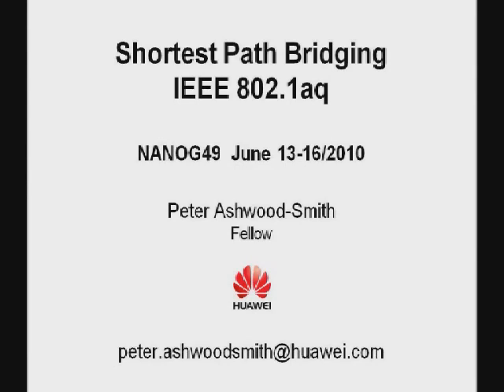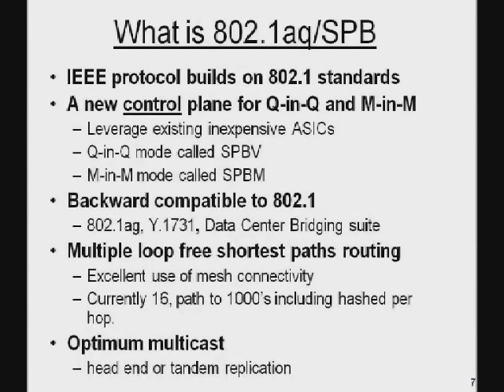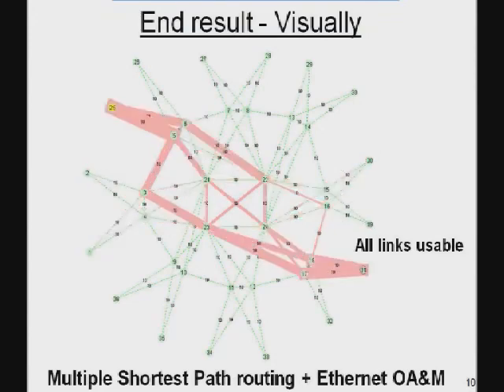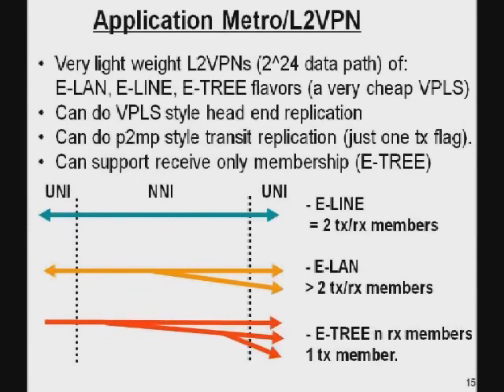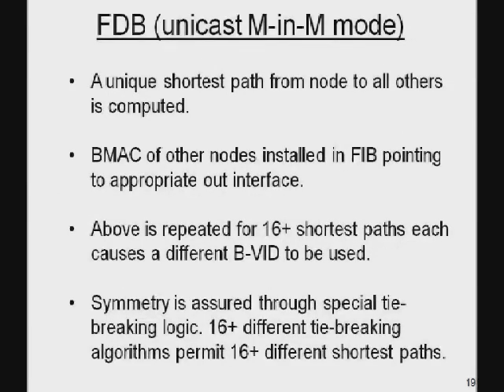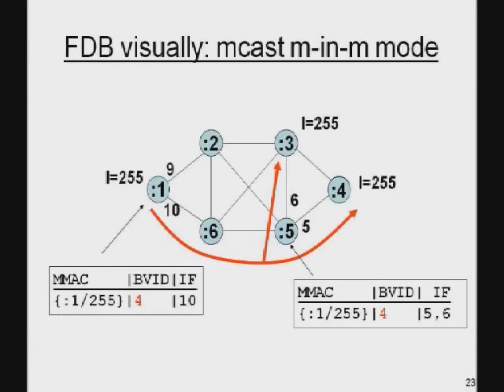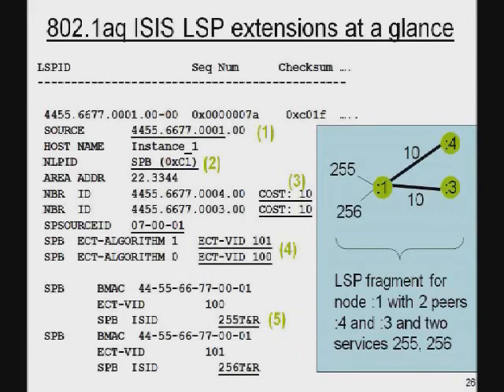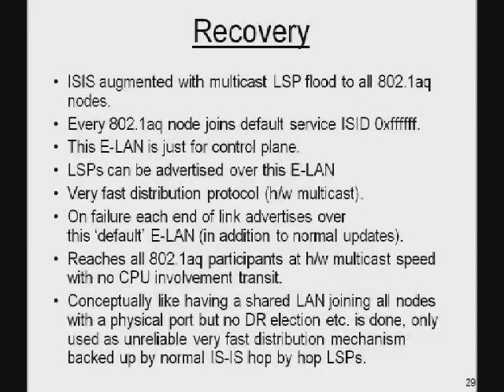Shortest Path Bridging IEEE 802 1aq